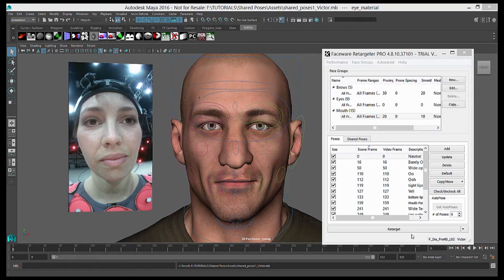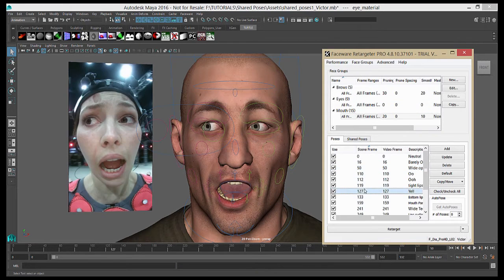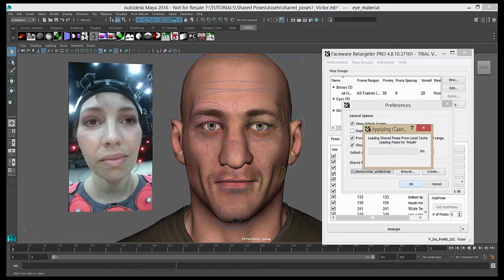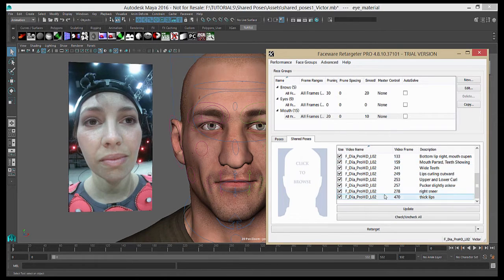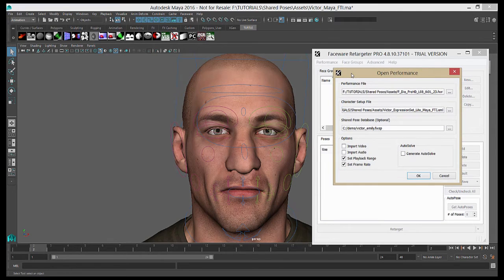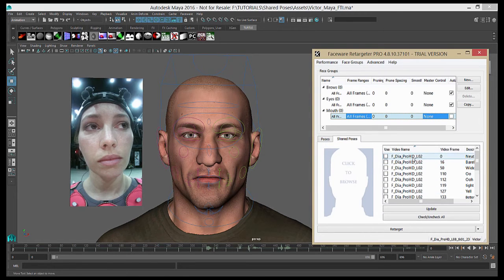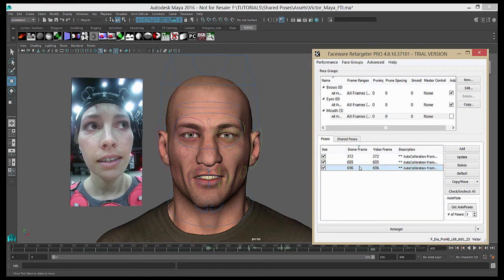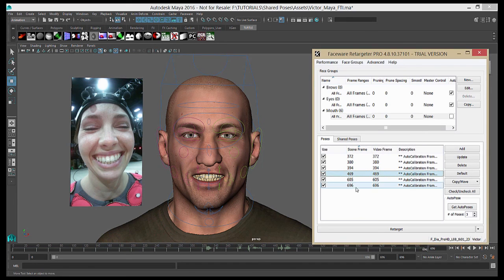Faceware Retargeter 5.0: Shared Poses (Studio Plus)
This video details how to create and use a Shared Pose database in Faceware Retargeter 5.0 to share data across animation scenes to speed up your pipeline.